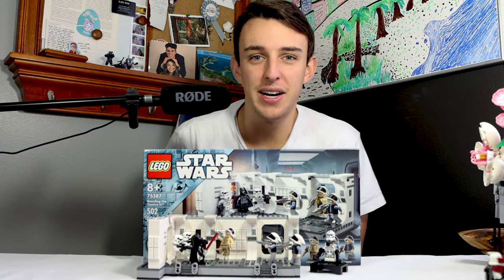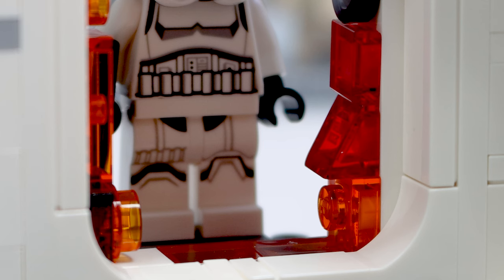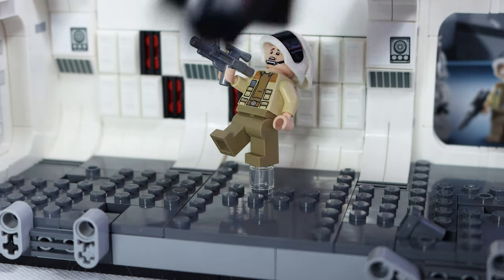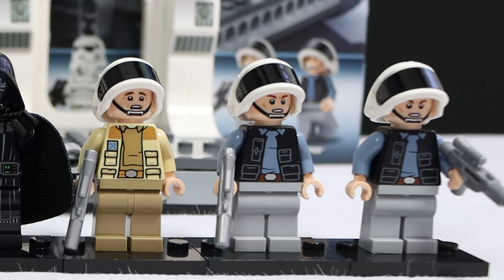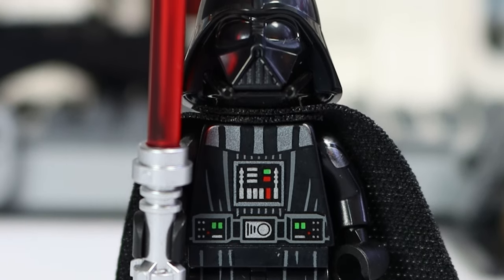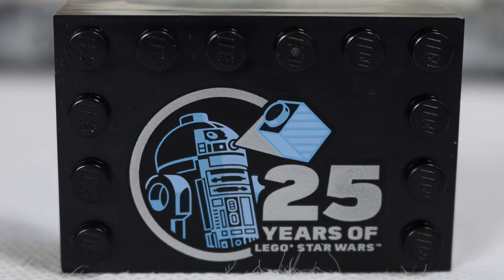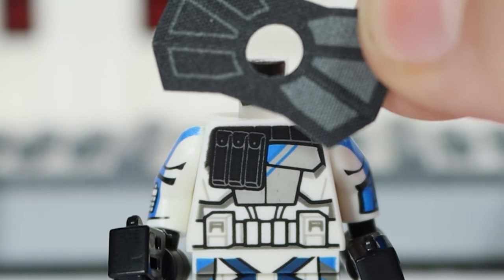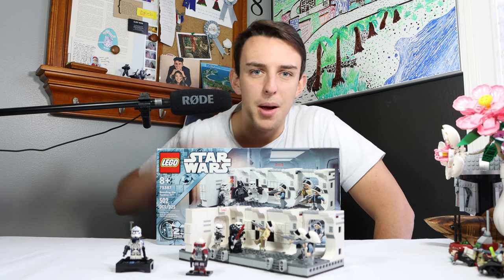Is LEGO Finally Listening To Fans? - LEGO Star Wars Boarding The Tantive IV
So LEGO has finally man and Arc Clone Trooper Again. Star Wars Clone Wars just keeps getting more and more popular. Getting Fives this go around is a huge win... or is it?
I really love this set. I think they did a great job on the hallway. I do think this set still could be one of the best of the year. The unfortunate part is that fives really doesn't hold up. I wish they had tried a little bit harder. Who knows, maybe we will get a good one eventually lol.